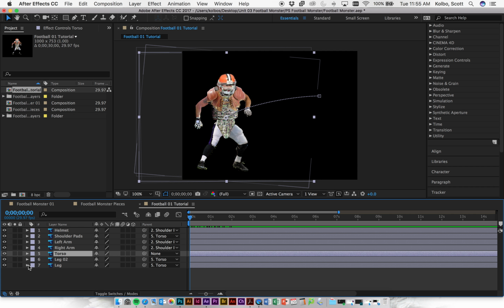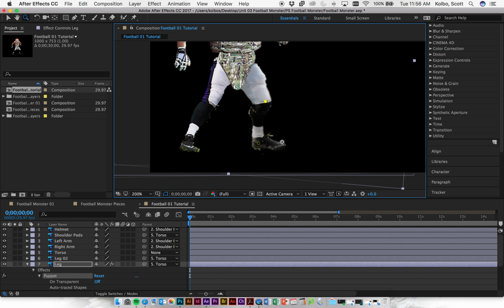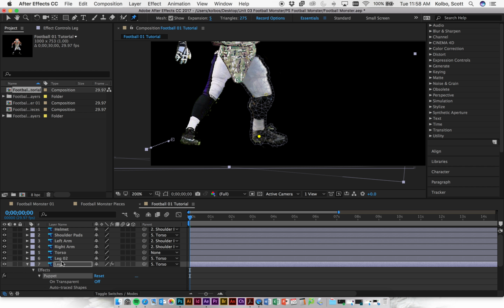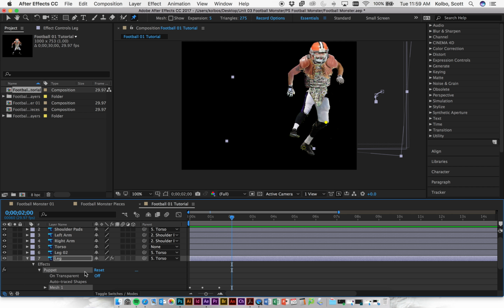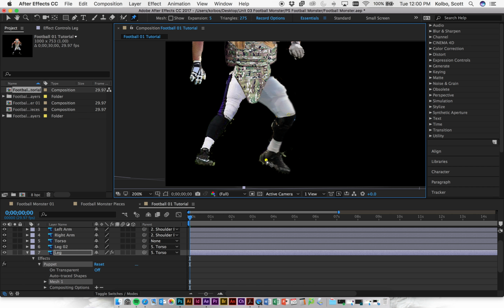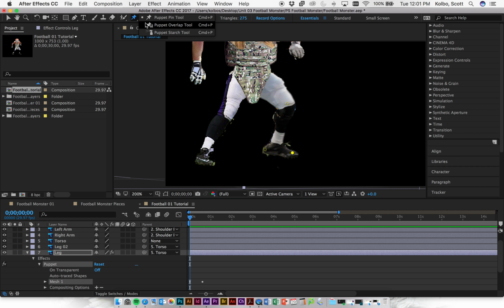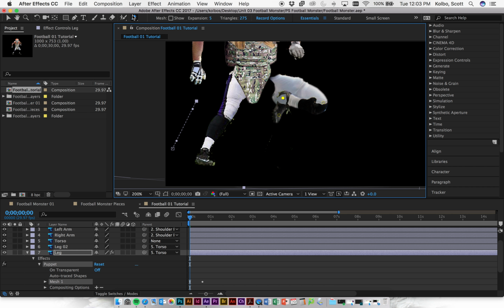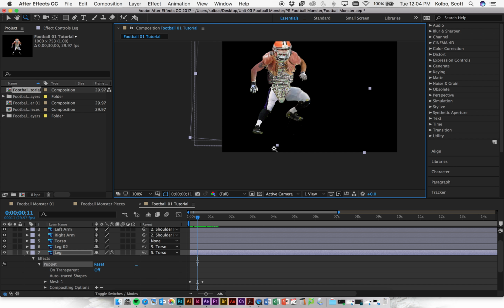1107 Unit 03 AE 05 Puppet Pin Tool